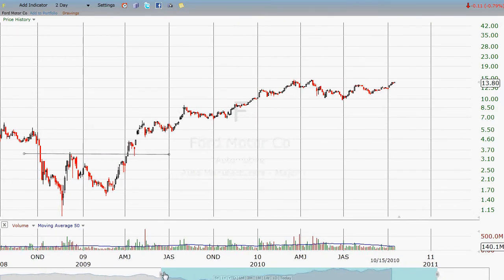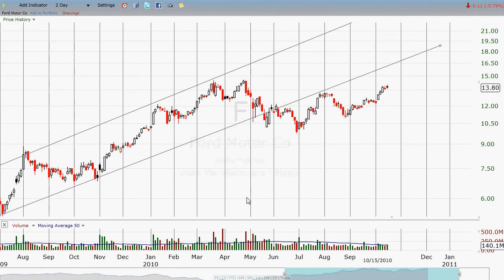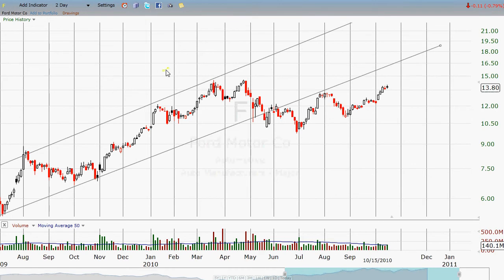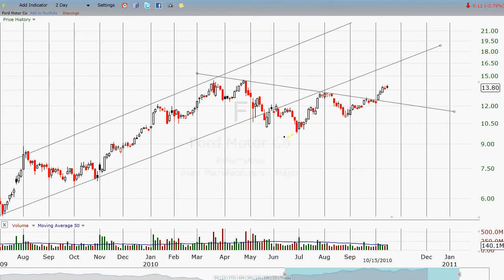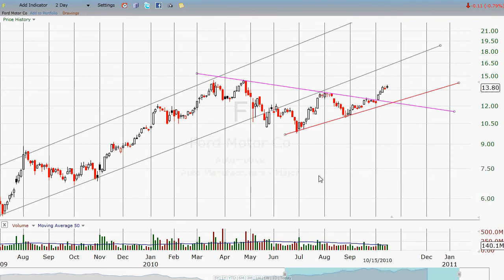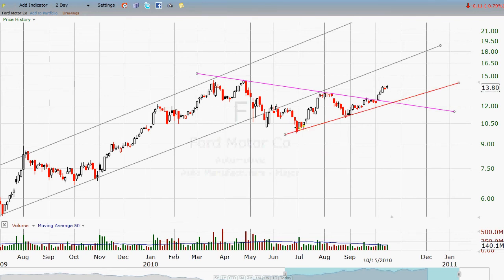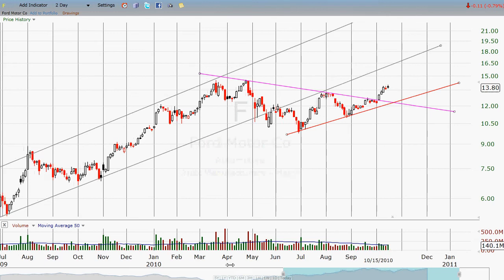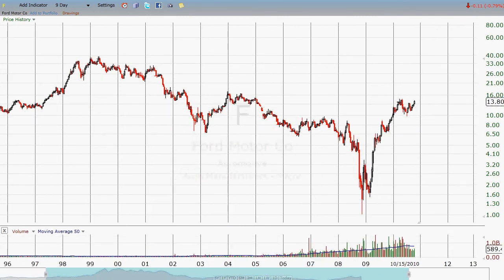Free Chart Videos .com Analysis of F as of 10/15/2010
FreeChartVideos.com (OldSchoolCharts.com) takes a look at Ford Motors (F) stock chart.  Patterns are examined in long range, mid range and short term views.